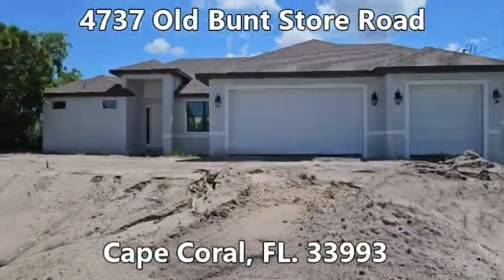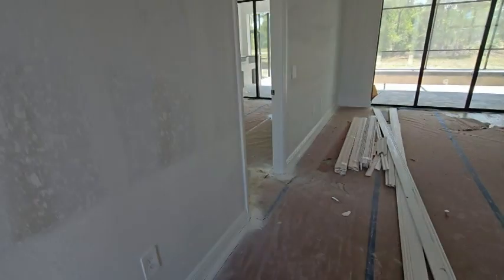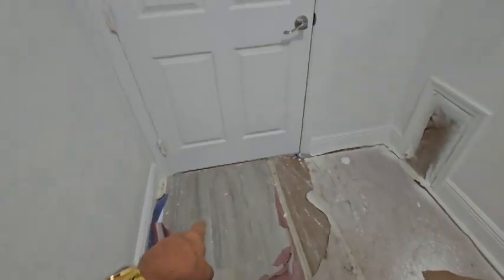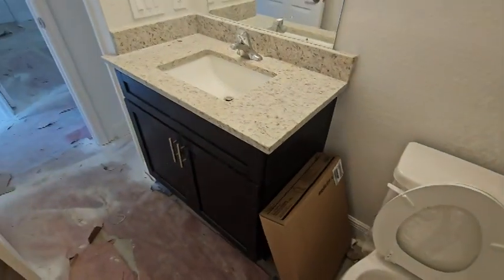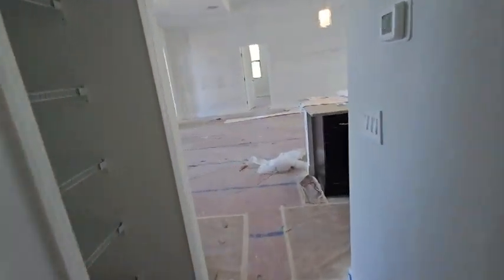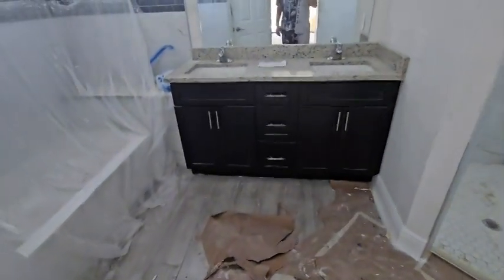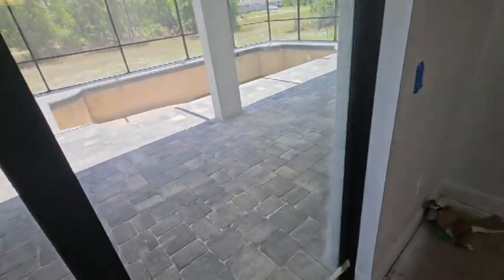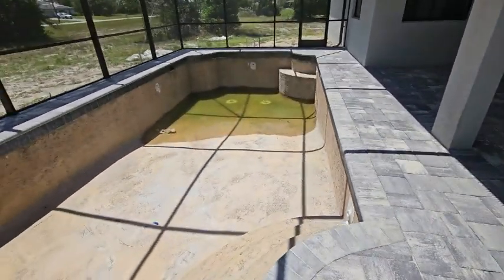New Construction Part 10 - 4737 Old Burnt Store Rd , Cape Coral, FL 33993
Dave Dettmann, a Florida real estate broker and owner of LANDSHARK REAL ESTATE GROUP & LANDSHARK INVESTMENT GROUP LLC, DAVE DETTMANN & CO, and a Wisconsin Realtor-associate of COLDWELL BANKER ACTION REALTY takes you through the next phase of new construction on a home that is being built and will be up for sale upon completion.